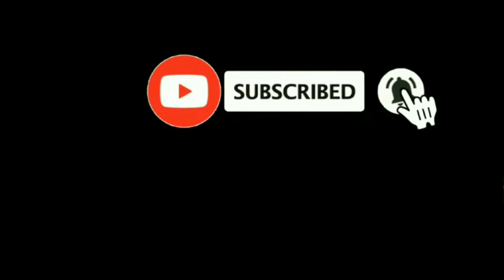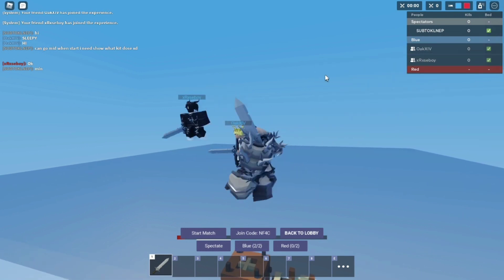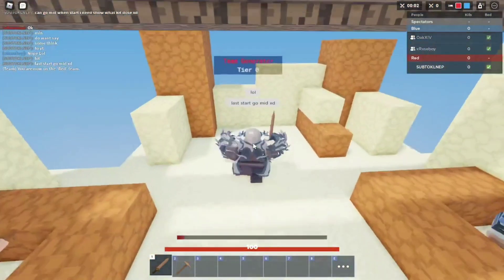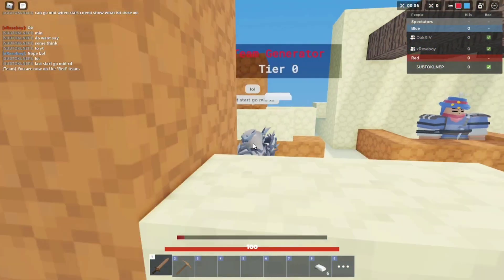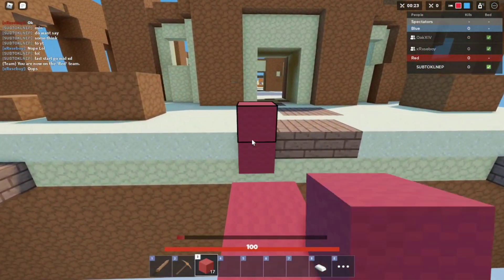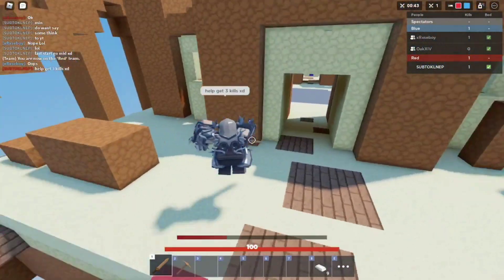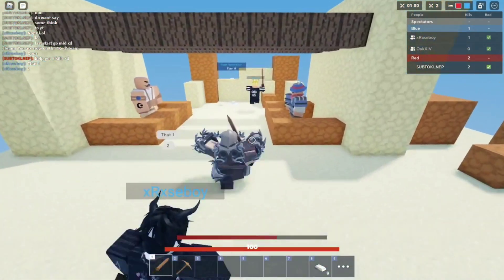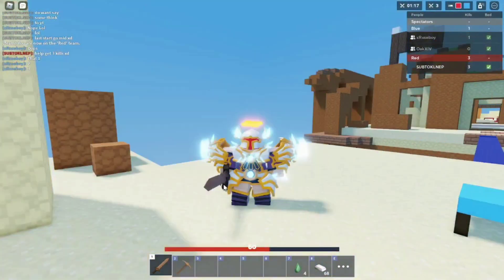Roblox Bedwars KIT GIVE WAY!!